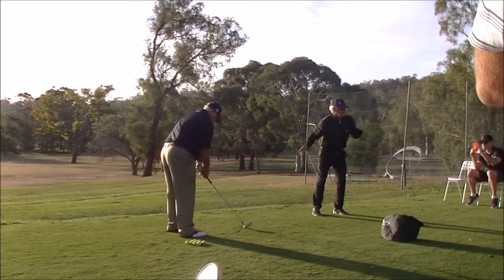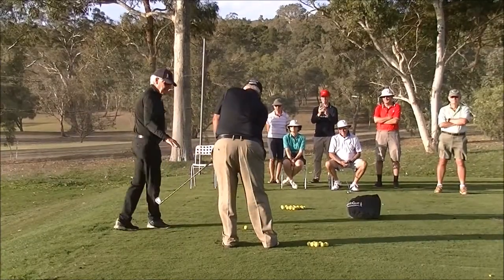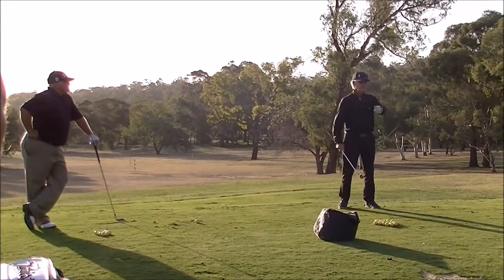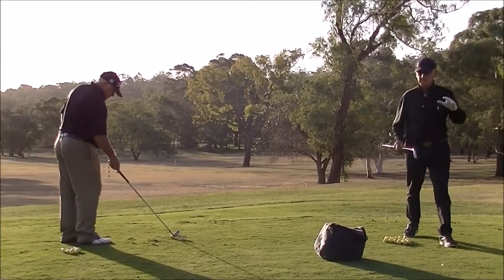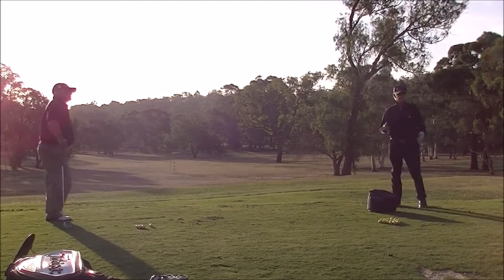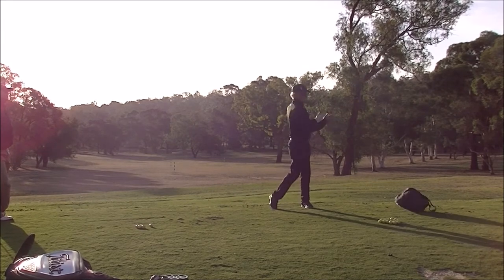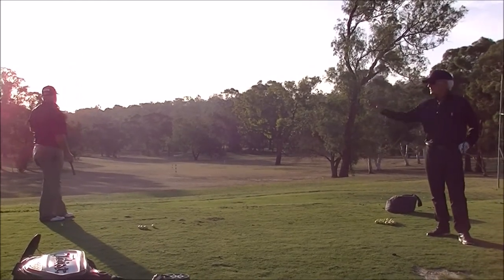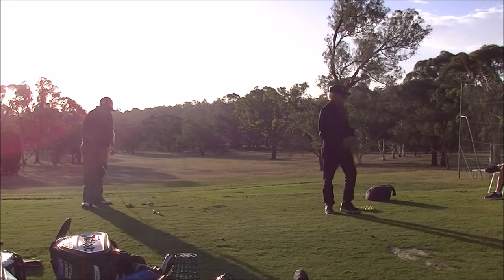Singapore Airlines Federal Pro-Am w/ Gary Edwin & Peter Senior - Radius Turn & Shift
People ask all the time if Gary's teaching has changed. The quick answer is no. It's always been about origin - radius, turn & shift.